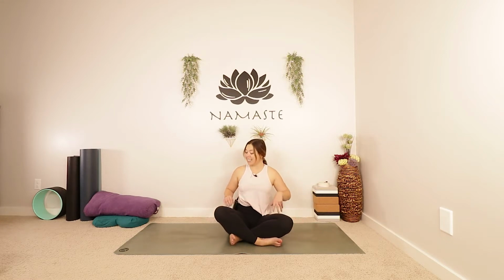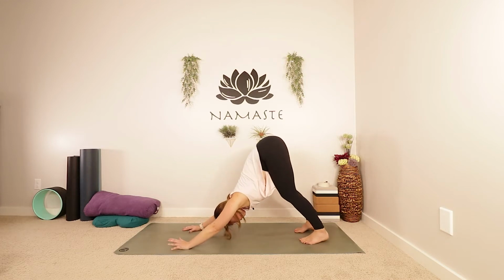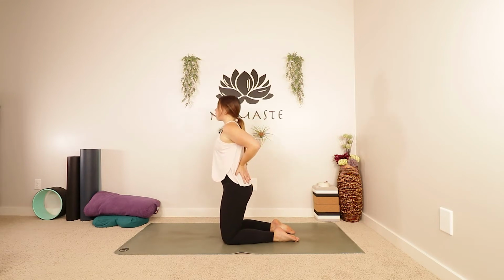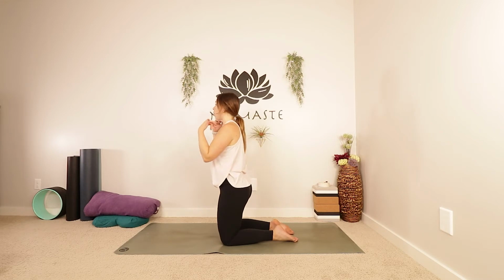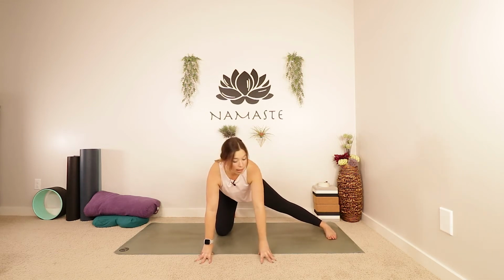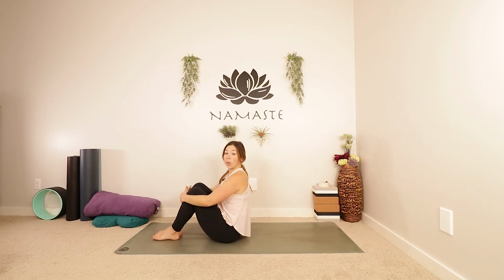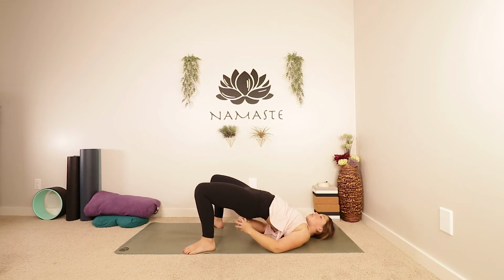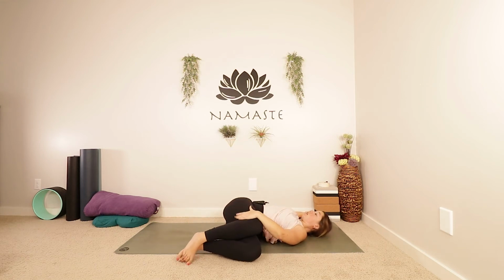YOGA CHALLENGE | Week3 - Day3 | FLEXIBILITY FLOW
Take your time today, do what feels good for you in each moment. Enjoy your practice :)

Rachel